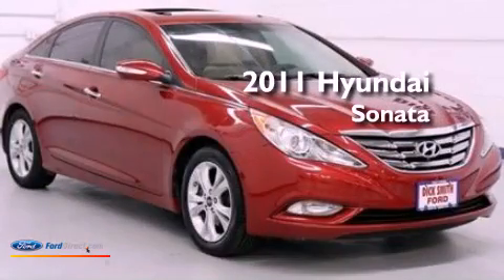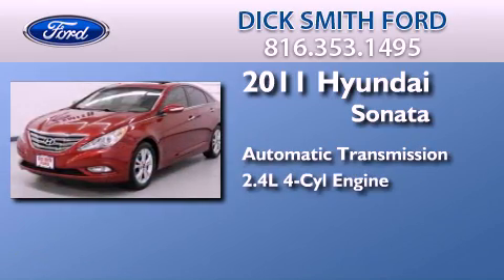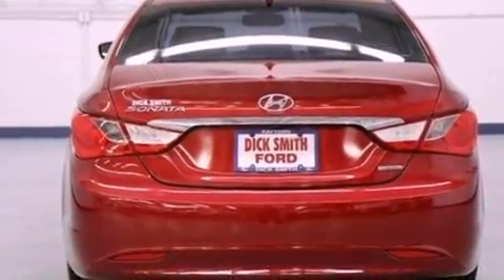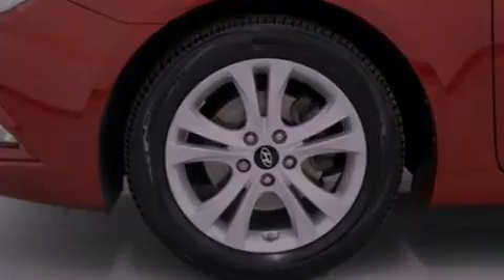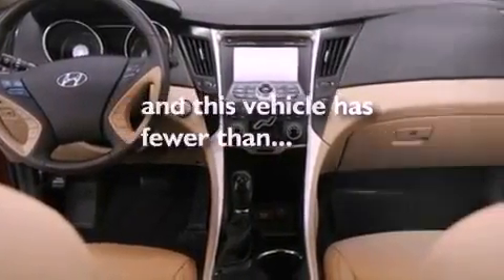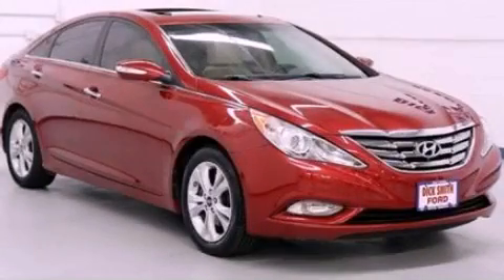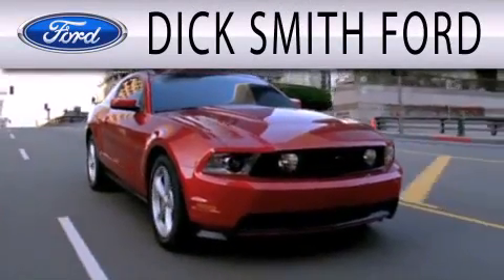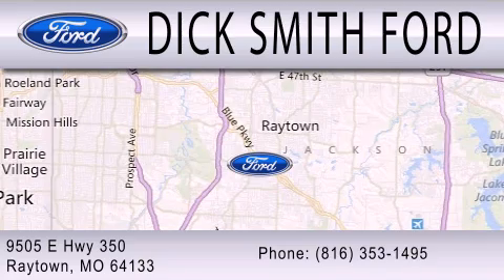2011 HYUNDAI SONATA Raytown MO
Year : 2011
 Make : HYUNDAI
 Model : SONATA
 Engine : 2.4L I4 16V GDI DOHC
 Trans . : AUTOMATIC

 Miles : 66,301

 Stock : 4251A